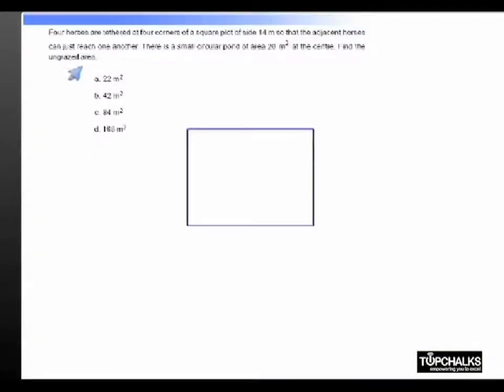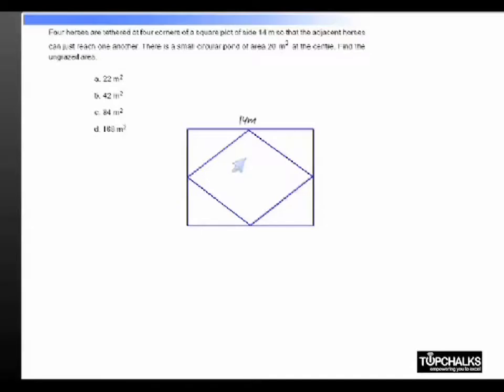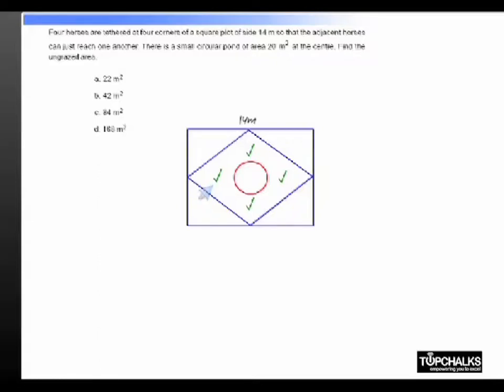CAT MBA : How to solve Mensuration Problems in CAT Examination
Watch the Video to solve Mensuration Problems in CAT Exam.